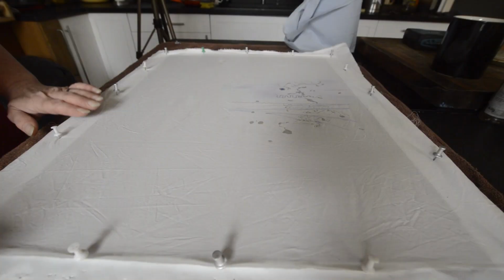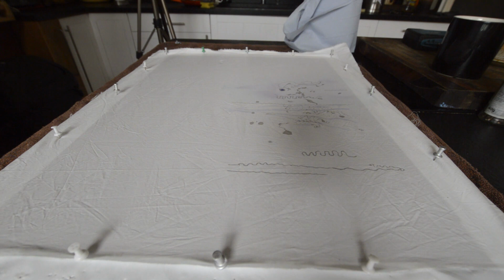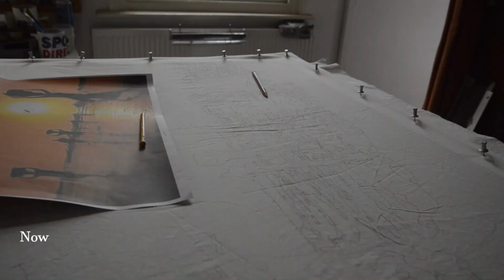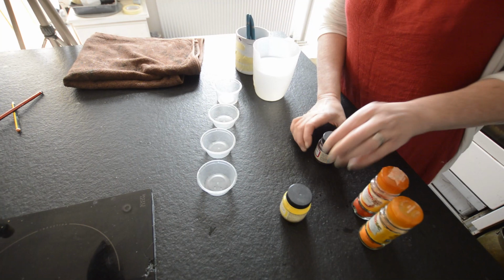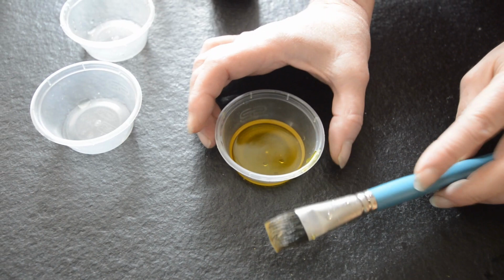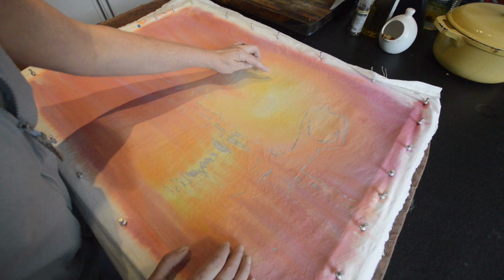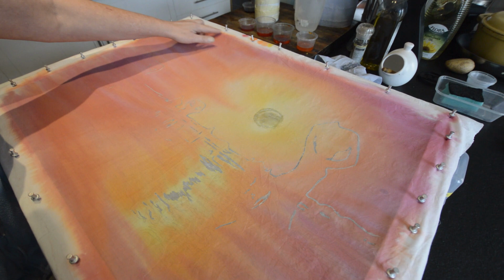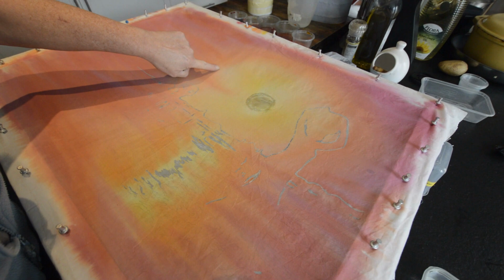How to batik, part 2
In this video we move on to putting on the first wax and the first and second dyes.